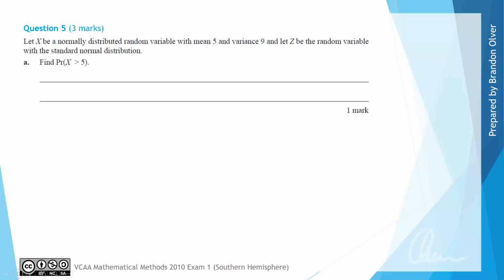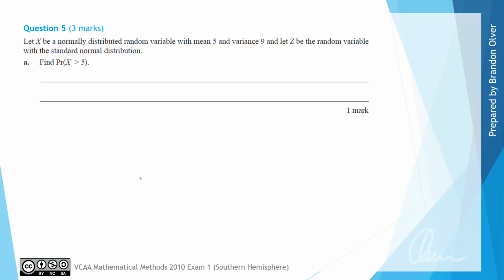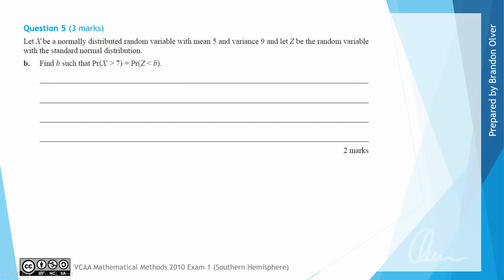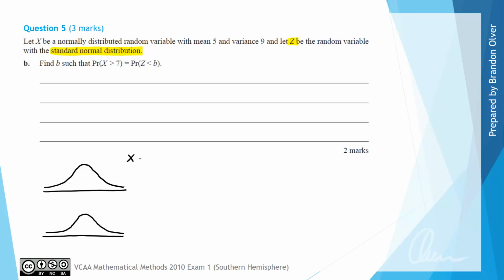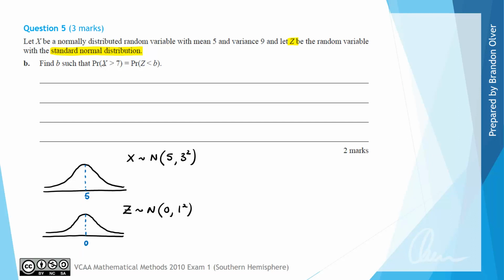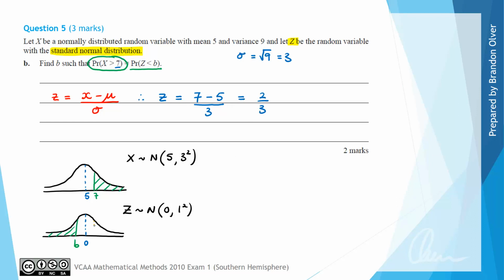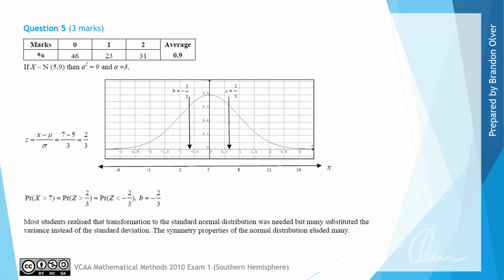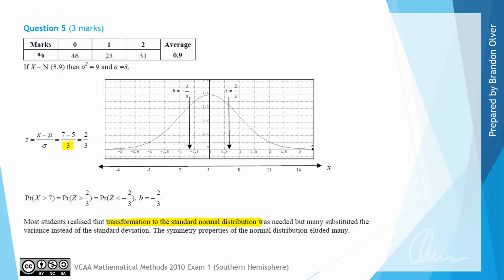VCAA Mathematical Methods 2010 Exam 1 - Question 5